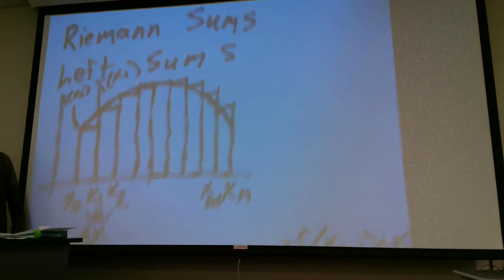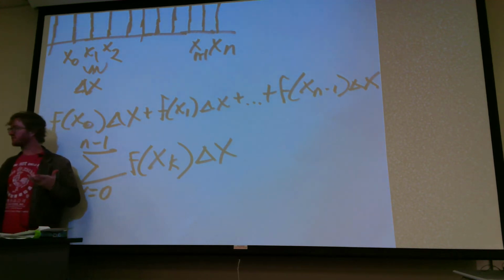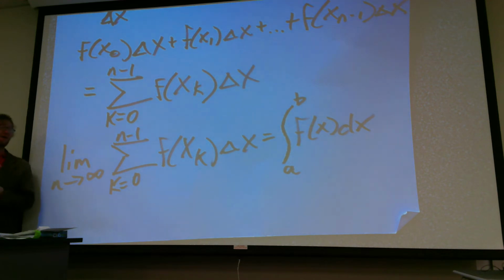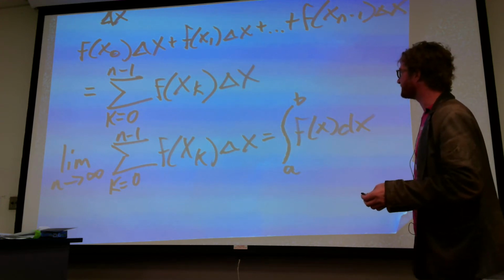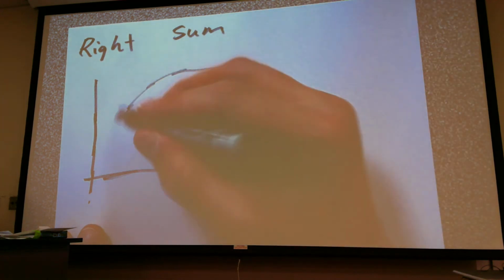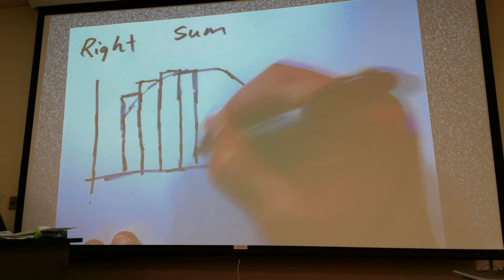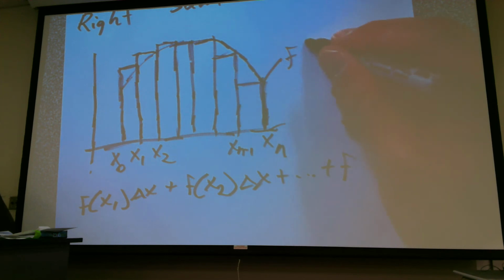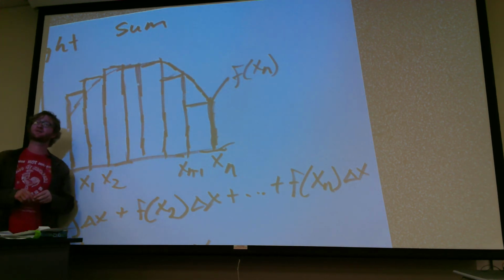Sums and Integral 2